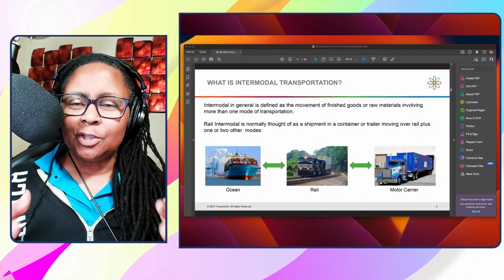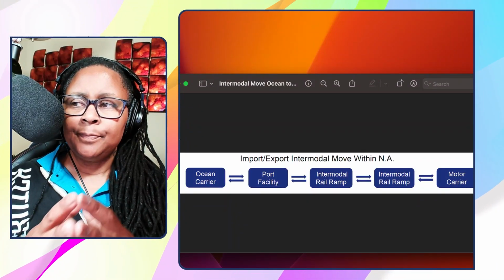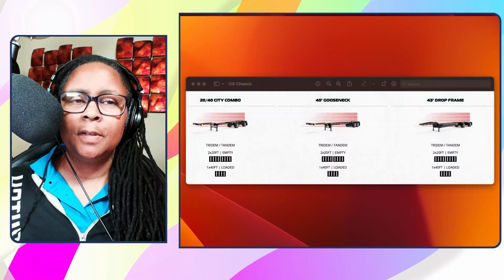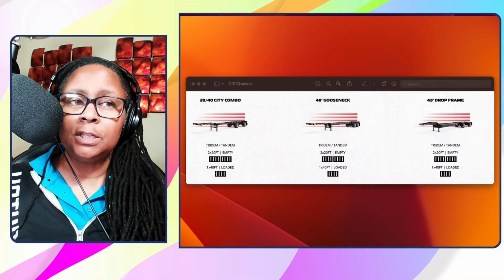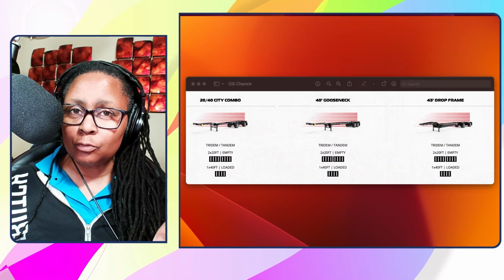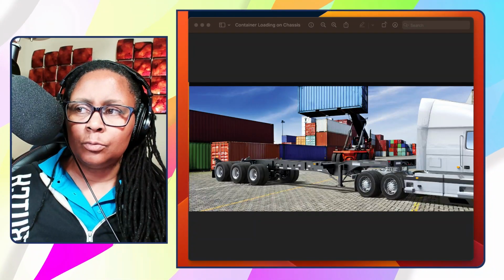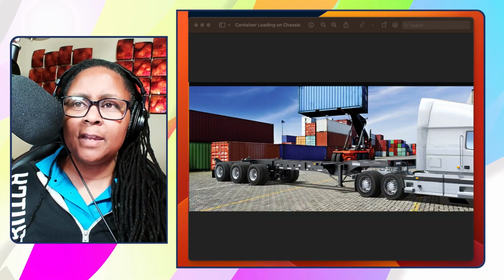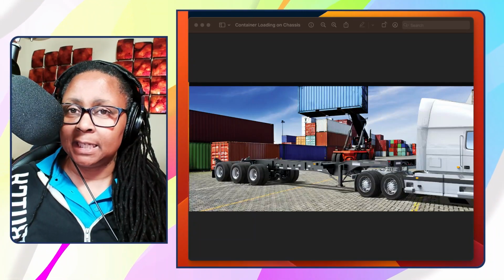What Chassis Size is Best for Freight Drayage of TEUs and FEUs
The Chassis is the most important piece of equipment for drayage of TEUs and having the right size can save money and time. In this video, I share tips for finding the right chassis.